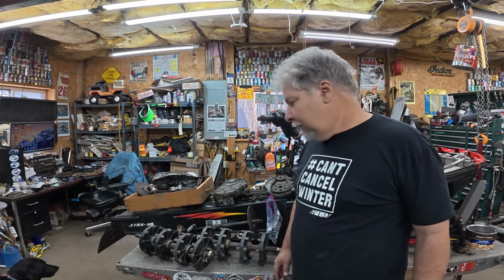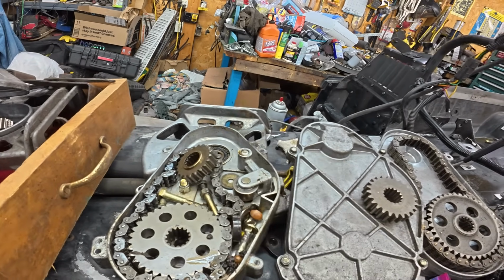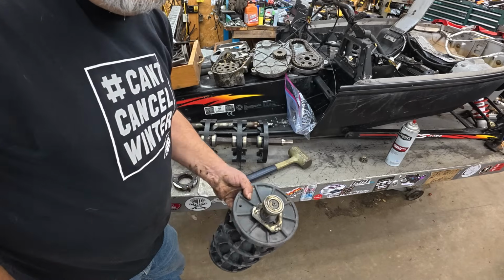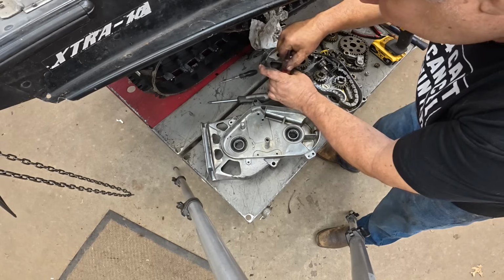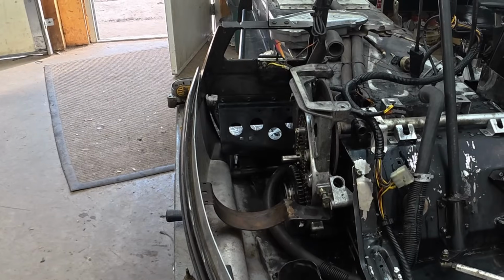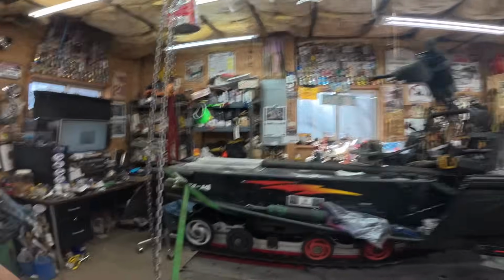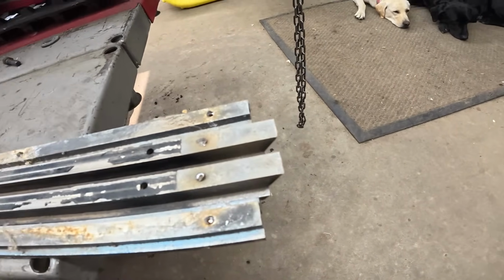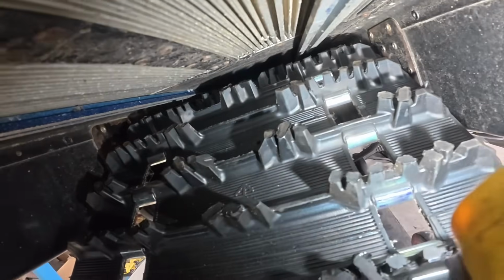Polaris 1999 XCR800 Reverse Chain Case and Drive Train Install, solving track clearance problem.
More progress on the XCR800! I get a bunch of parts installed and I solve a problem with clearance on the 1.25" Ripsaw track.

or

or

Secondary Clutch Press Tool
Astro Pneumatic Thor Air Hammer - The monster you need for stuck shafts!
1/4-20 x 3/4" well nuts for air boxes, CDI mounts
99502H 2RS bearings - oddball smaller bearings used in some Polaris skids.
6004 Bearings fro Xtra 10 skid rear wheels
6205 bearings, most common for skids and Polaris chain case
9/16 6 point socket, 1/4" drive
7PSI lever lock radiator cap for Vintage Polaris (large cap)
13PSI lever lock radiator cap for Vintage Polaris (large cap)
1/4-20 flat nuts for vintage Polaris
9mm hose clamp for fuel lines
Three Bond 1215
LED light that fits TX and TXL: The light I run is discontinued, search for 5.75" LED headlight and take your chances on fitment...